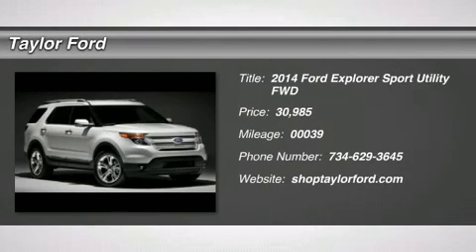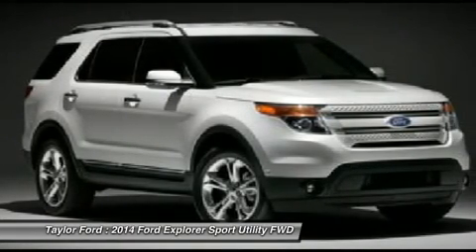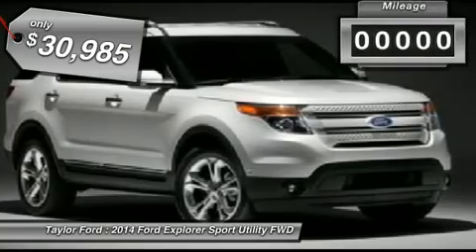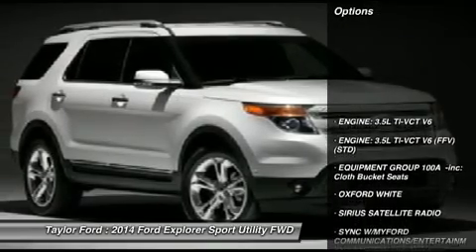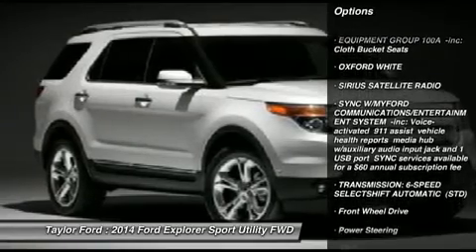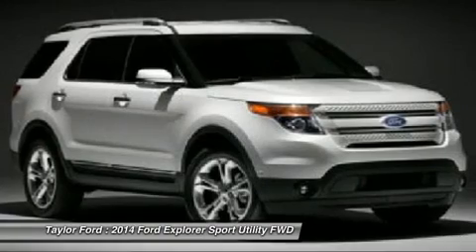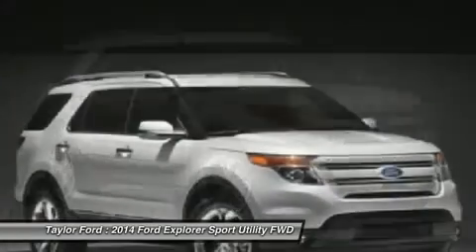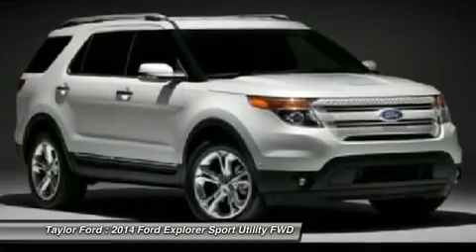2014 FORD EXPLORER Taylor, MI 88038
2014 FORD EXPLORER Taylor, MI
Stock# 88038

Taylor Ford
10725 South Telegraph

Don't miss this 2014 Ford Explorer. It's equipped with Automatic transmission and features a Oxford White exterior. With 39 miles, you'll want to take this car home. Make a great choice today.